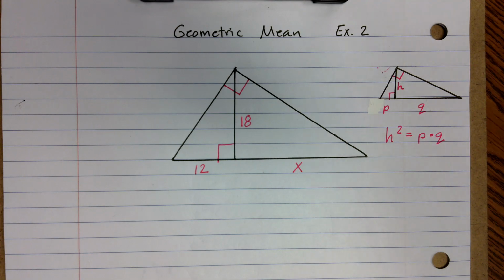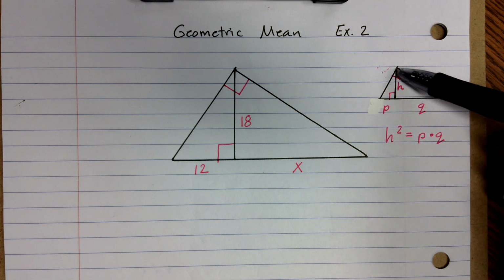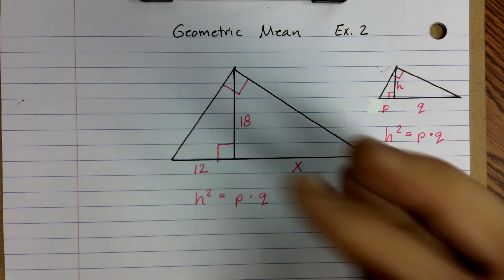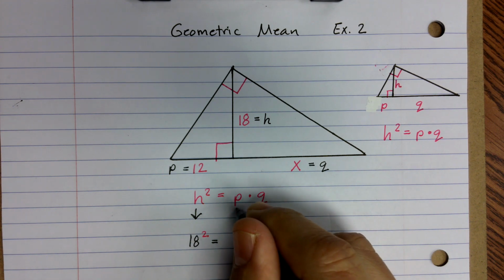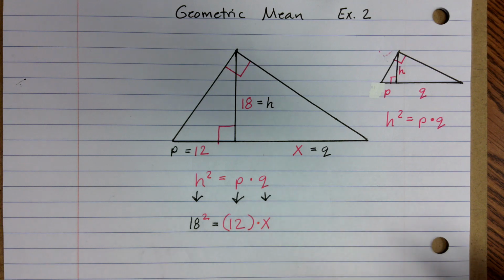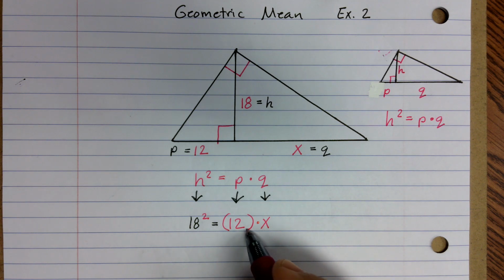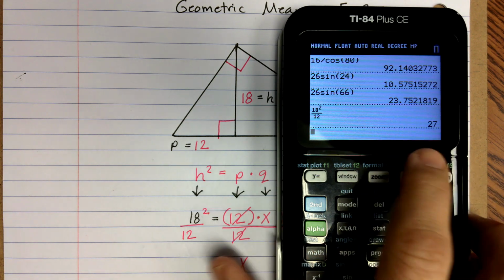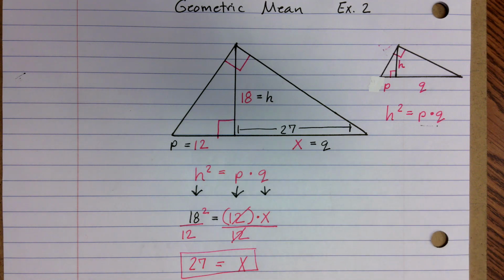Geometric Mean Example 2